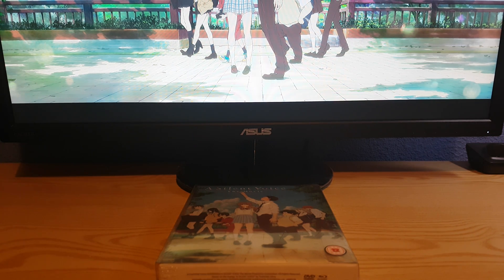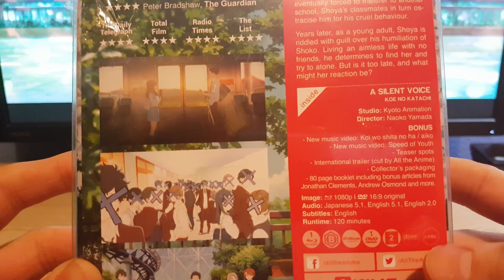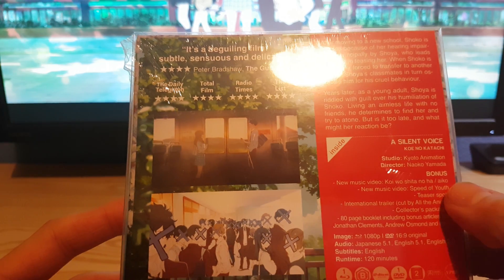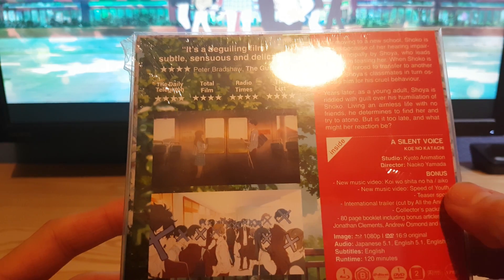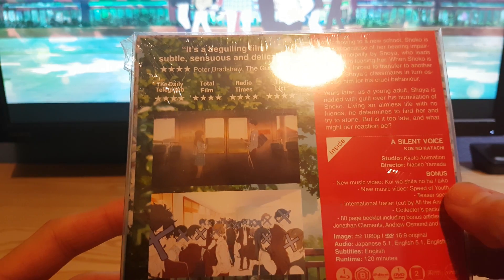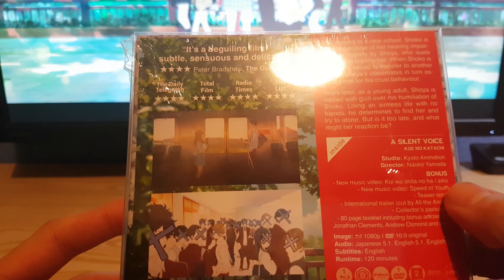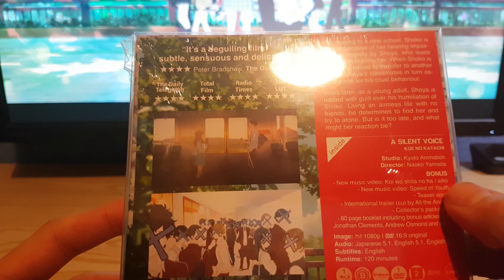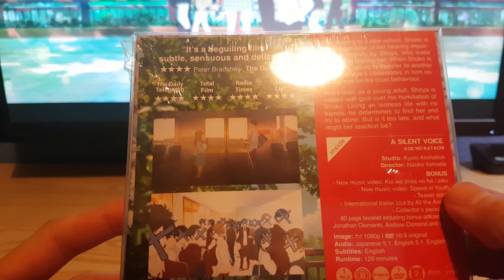A Silent Voice UK Collector's Edition Unboxing - Anime Limited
Unboxing the UK version of A Silent Voice by Anime Limited.